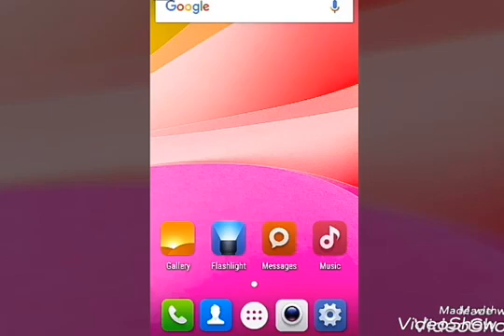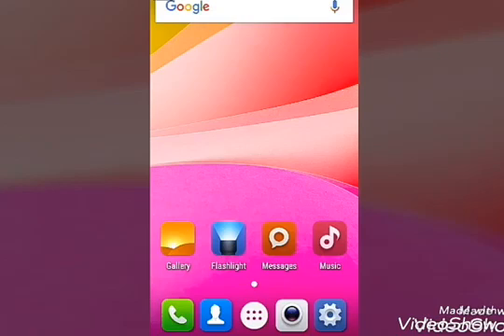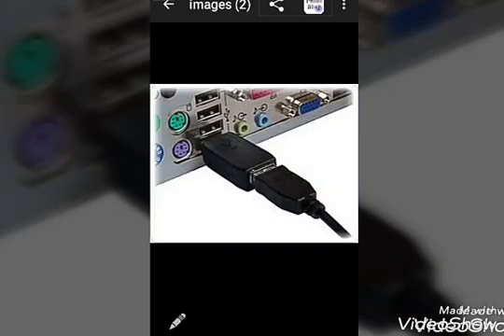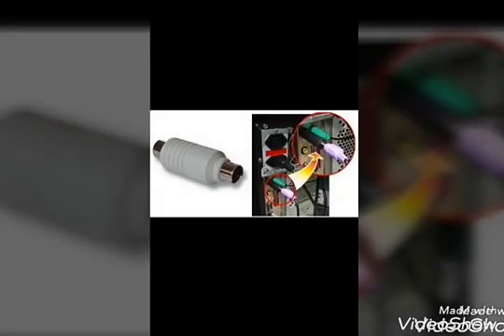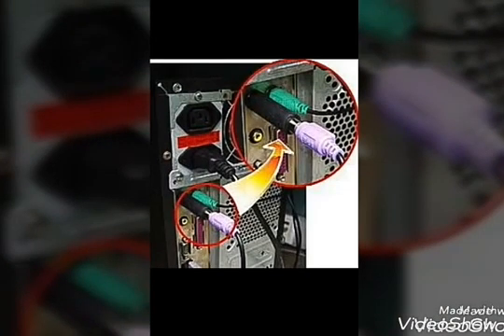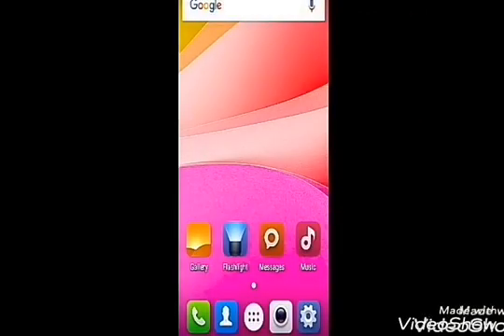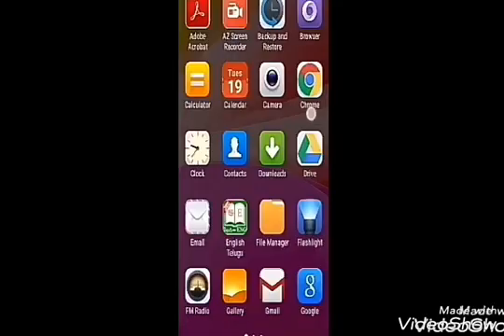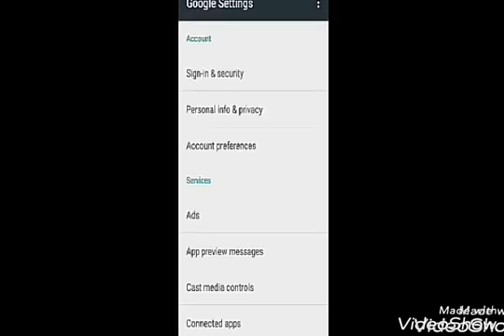gmail How to enable Gmail twostep verification in telugu || gmail tips || by Rakesh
Hi friends

 i am Rakesh

                                    if  you have any doubts and Opnions  comment please   i am change that

TELUGU 10MM in telugu